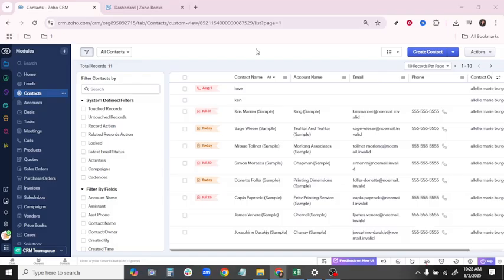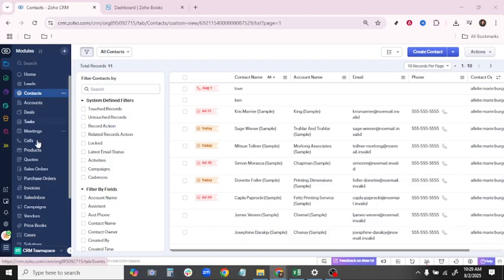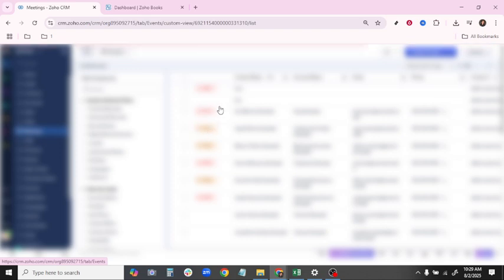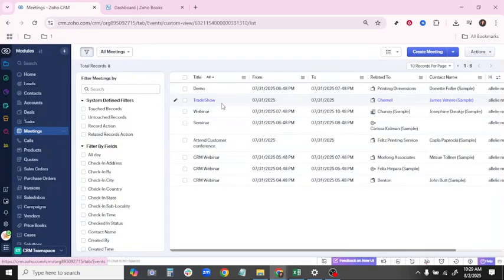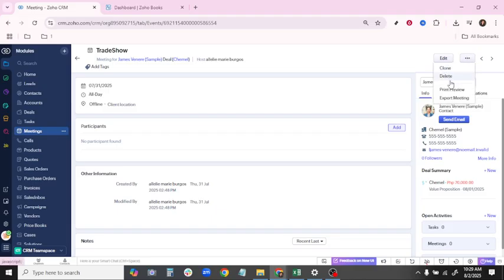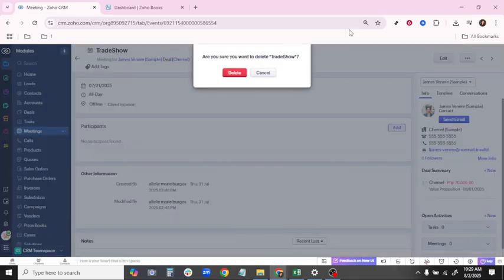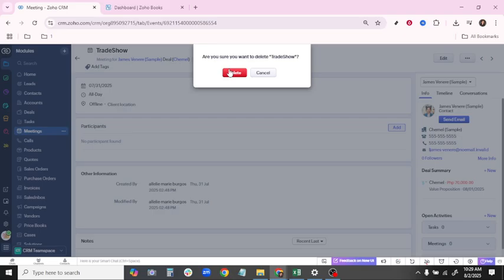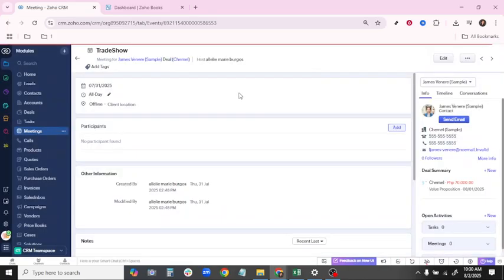How To Close Meeting in Zoho CRM Full 2025 Guide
Wrap up your meetings the right way in Zoho CRM. In this 2025 guide, learn how to properly close a meeting, update its status, and log follow-up actions. This ensures your activity timeline stays clean and your team stays on the same page. Whether it’s a call, virtual meeting, or in-person visit, closing your meetings helps track client interactions and improves your CRM reporting.